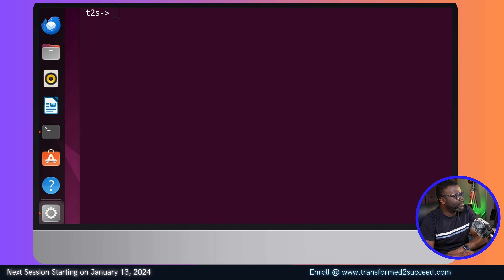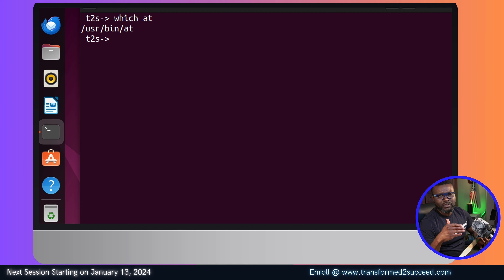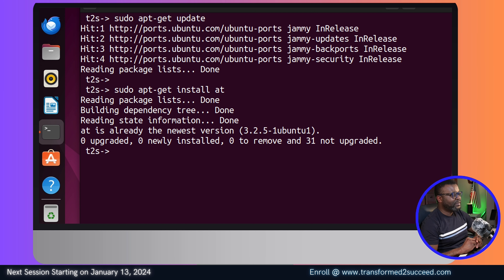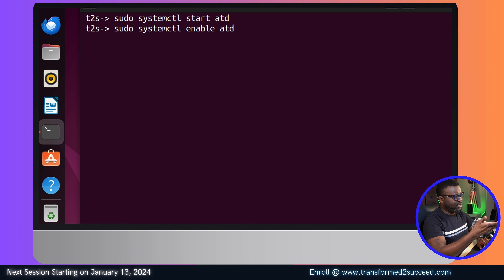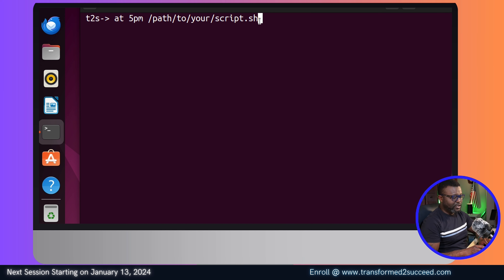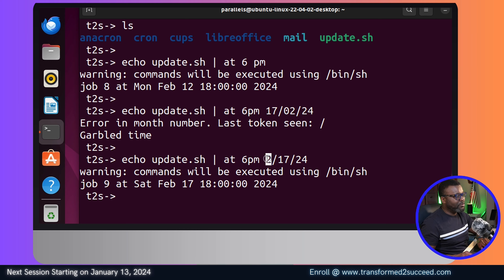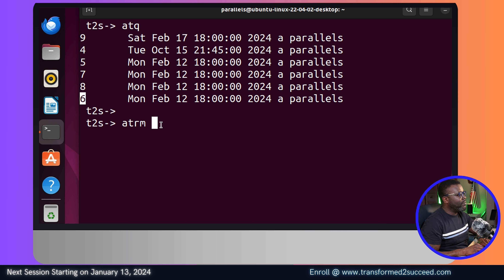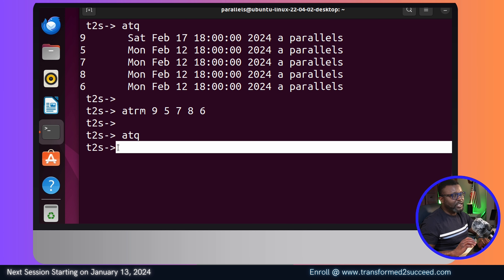How to Use The "at" Command On Linux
This video shows you steps about how to use the command "at" on an Ubuntu Operating System (Linux).

Here's what we covered:
0:00 - Introduction
1:52 - Check if the "at" utility is installed on your system.
2:38 - Install it.
3:28 - Start, check if it's running, and enable the utility to make it persistent.
4:49 - Now, use the "at" command to schedule jobs you want to run in the future.
15:56 - Conclusion

💬 Comment if you made it to the end!

T2S and How We Can Help You Change Your Life |